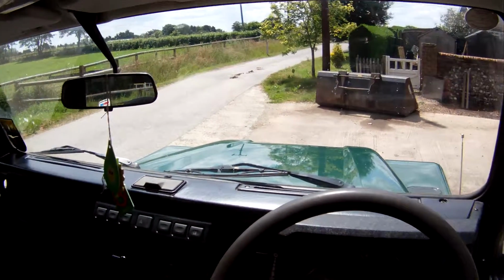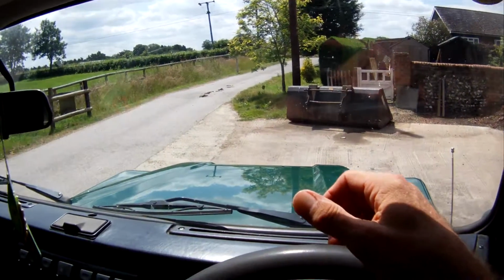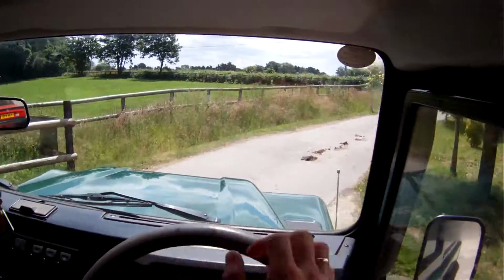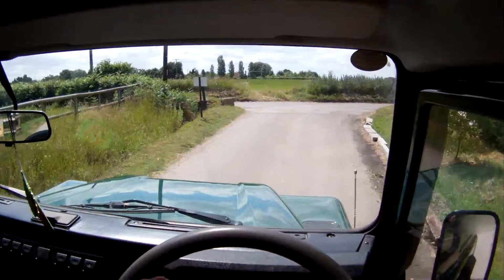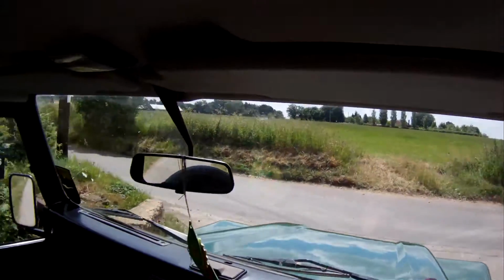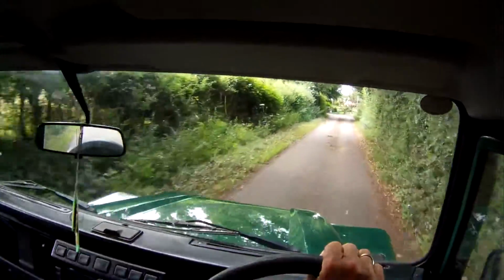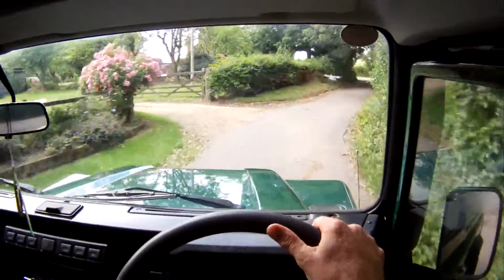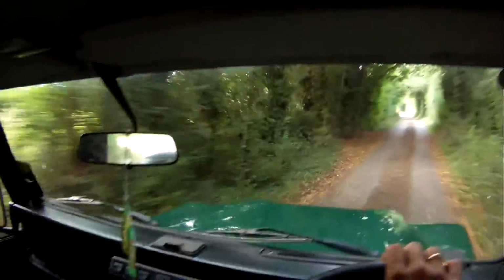land rover defender 90 TD5 hardtop for sale in action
motodrome land rover defender 90 TD5 hardtop for sale in action